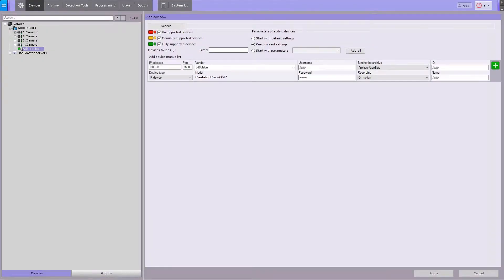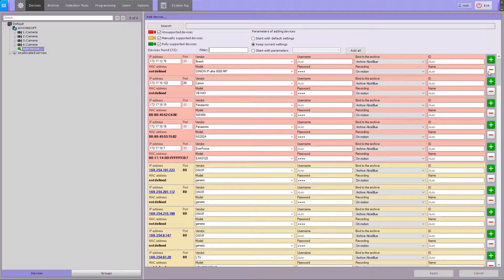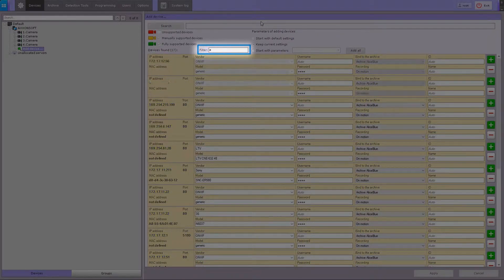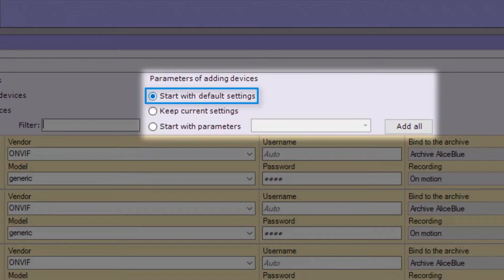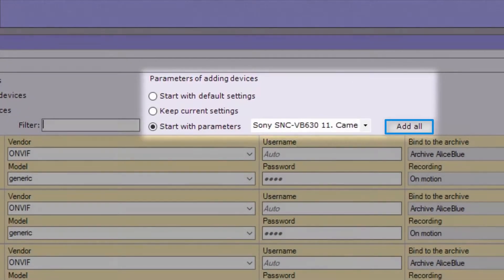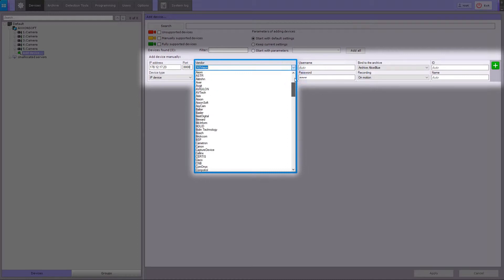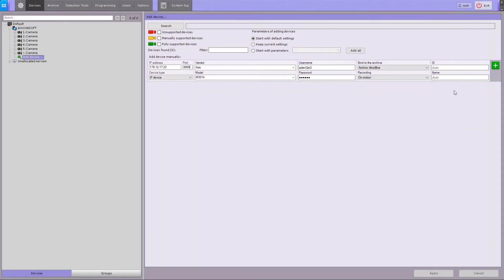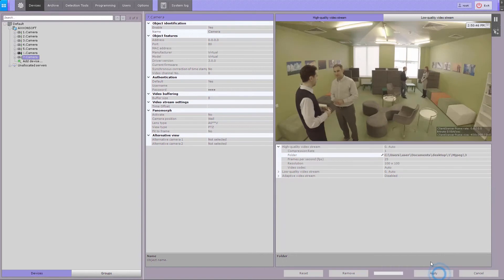IP Devices Discovery Wizard in Axxon Next VMS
This tutorial explains how to work with IP Devices Discovery Wizard in Axxon Next VMS.